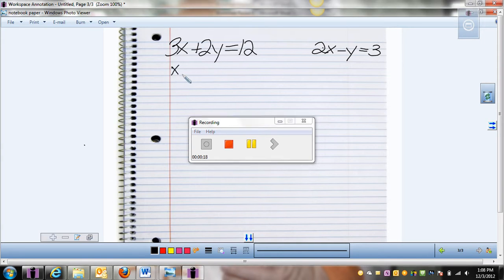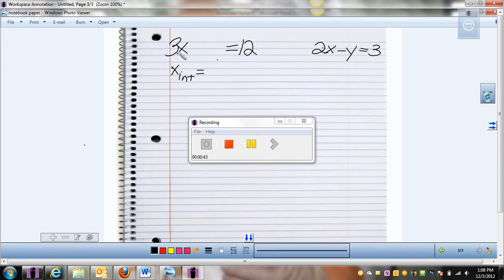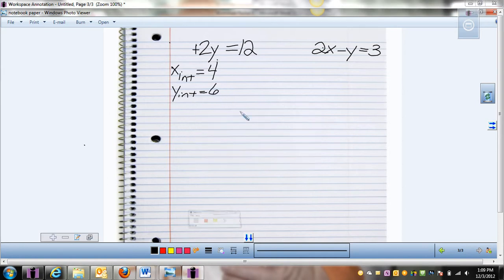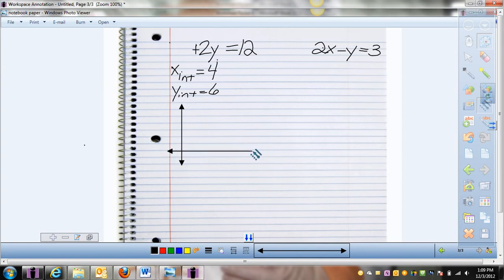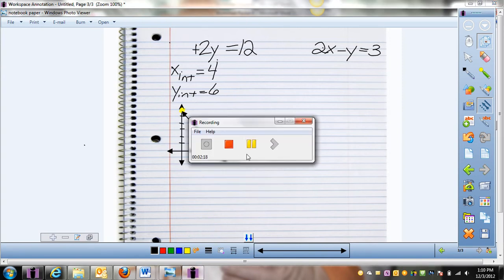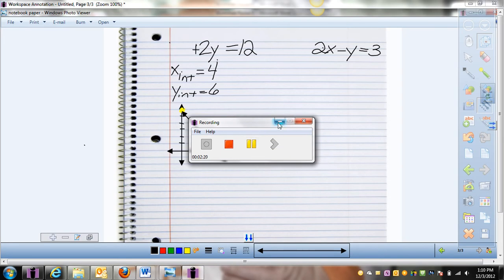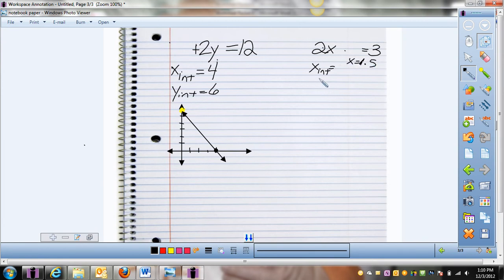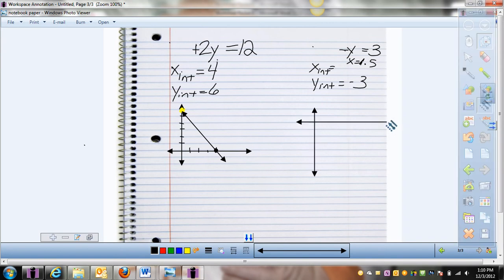graphing standard form lesson